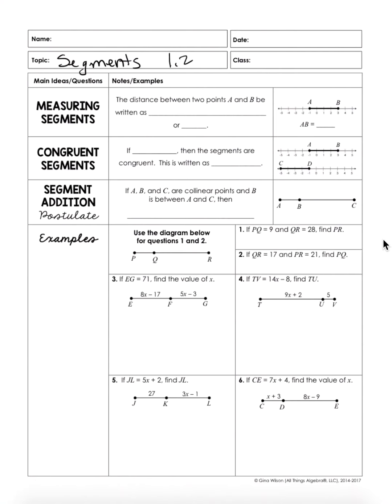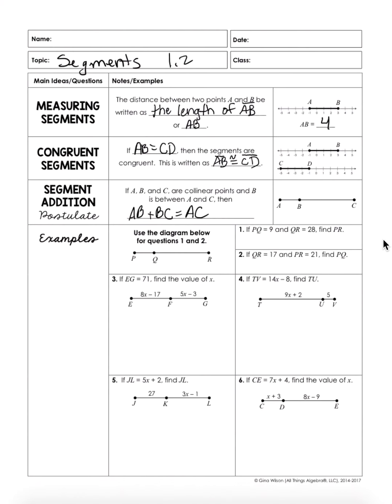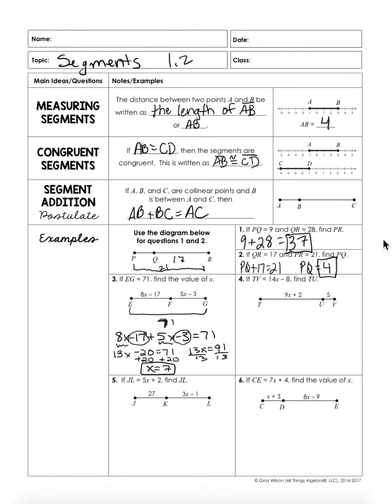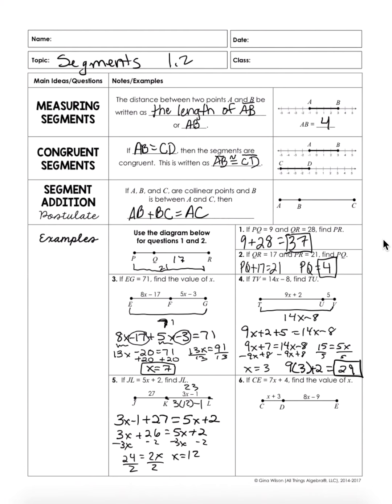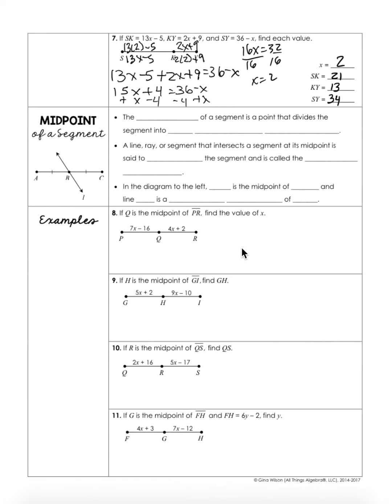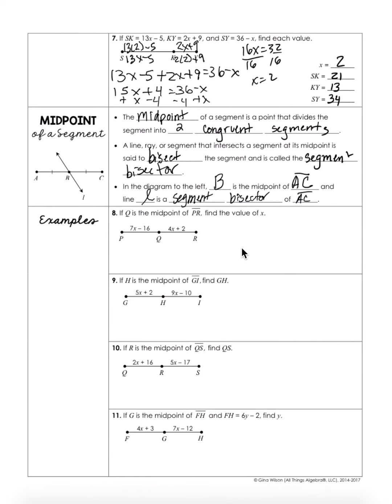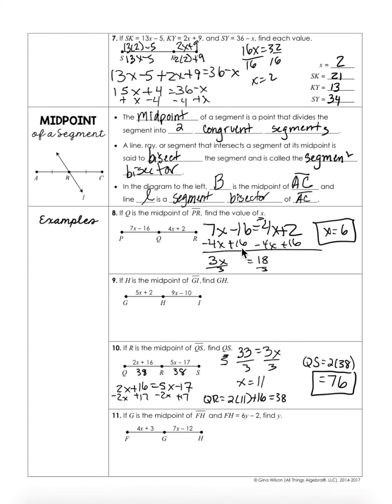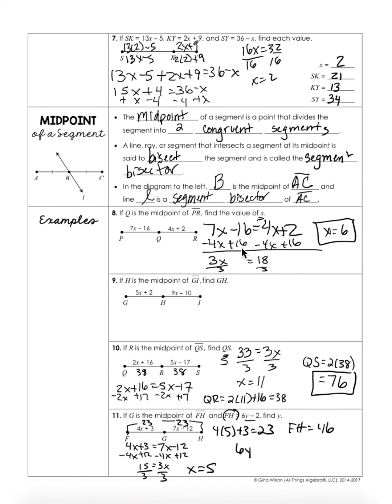1 2 segment addition video